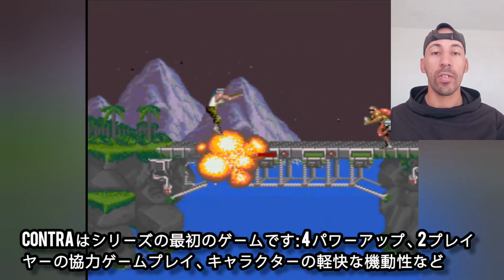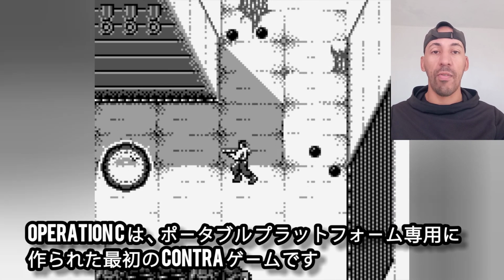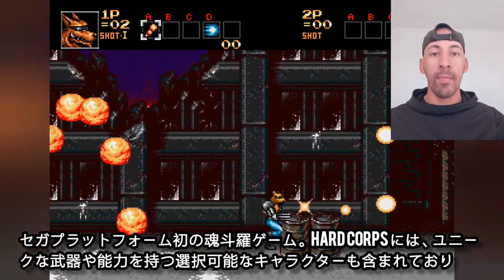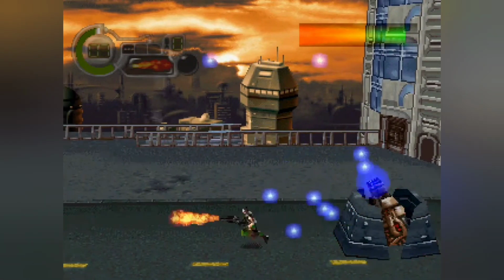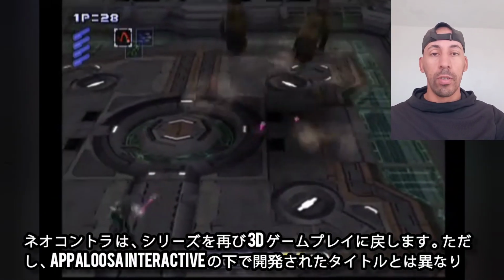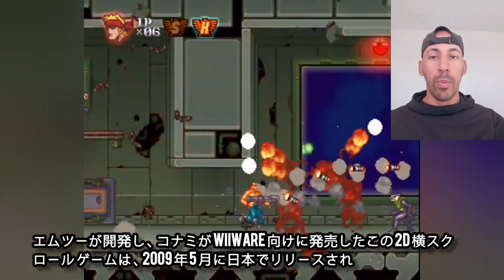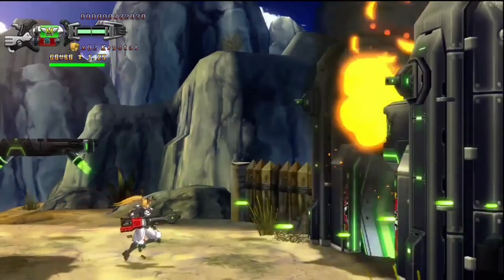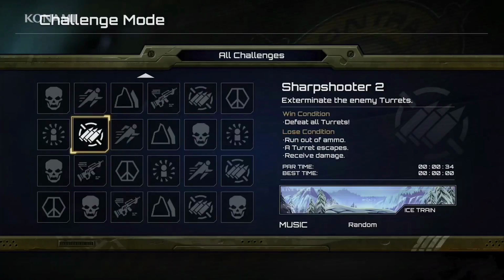魂斗羅 ゲーム - 進化の軌跡 1987～2024【コントラオペレーション ガルガ まで】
CONTRA Games History & Evolution 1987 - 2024

魂斗羅
Contra 1987
スーパー魂斗羅
Super Contra 1988
コントラ OPERATION C
CONTRA Operation C 1991
魂斗羅スピリッツ
Contra III: The Alien Wars 1992
魂斗羅ザ・ハードコア
Contra: Hard Corps 1994
コントラ: 戦争の遺産
Contra: Legacy of War 1996
C: 魂斗羅の冒険
C: The Contra Adventure 1998
真魂斗羅
Contra: Shattered Soldier 2002
ネオコントラ
Neo Contra 04
魂斗羅4
Contra 4 2007
魂斗羅ReBirth
Contra ReBirth 2009
ハード コープス: アップライジング
Hard Corps: Uprising 2011
魂斗羅 ローグ コープス
Contra: Rogue Corps 2019
魂斗羅 オペレーション ガルガ
Contra: Operation Galuga 2024